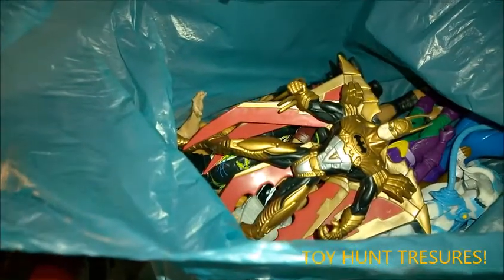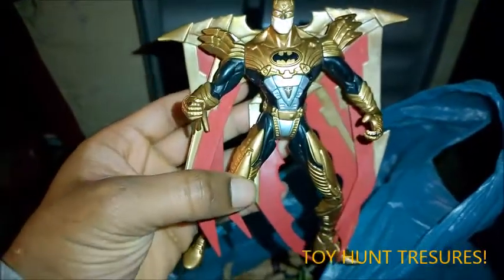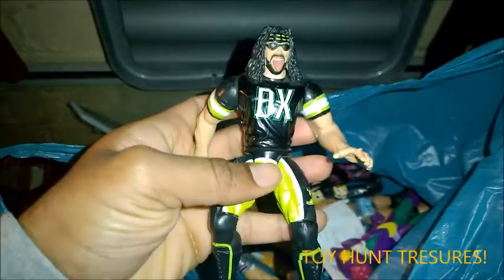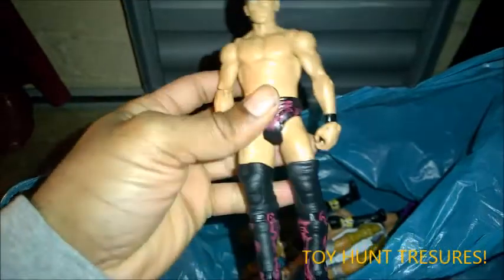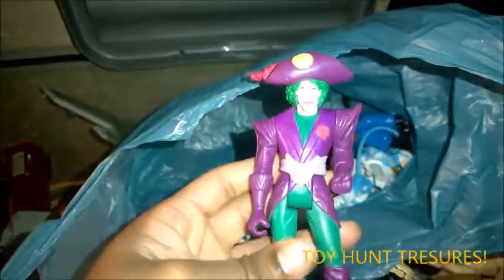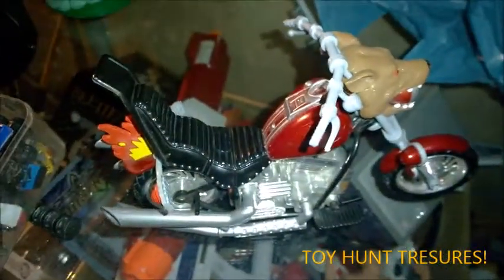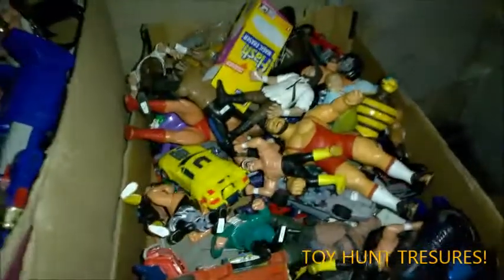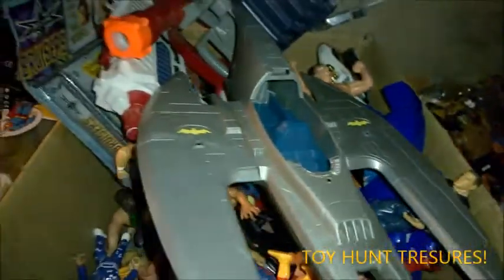TOY HUNT TREASURES (wrestling, batman figures & exclusive footage of things to come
I didn't intend to do a toy hunt but I came across some gold I just couldn't say no to,if you would like to purchase any of them,check out the link above